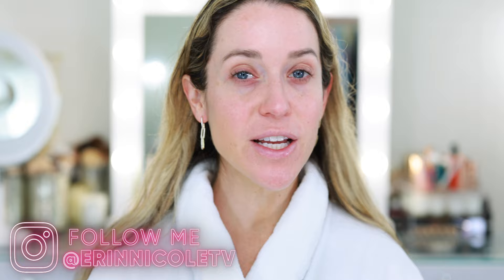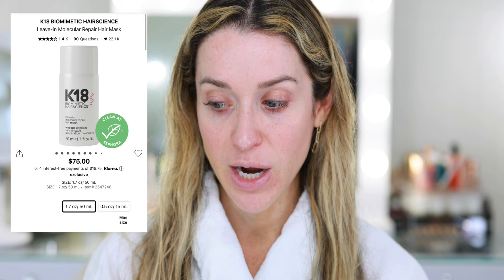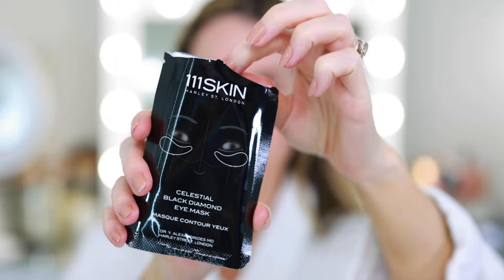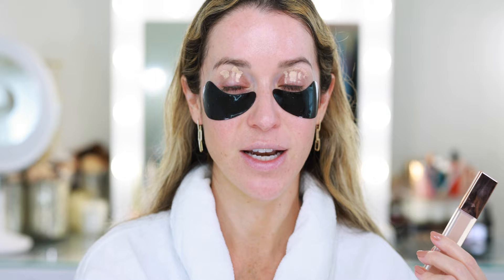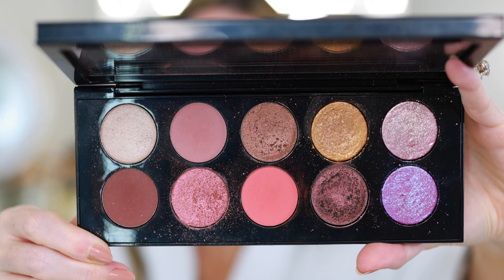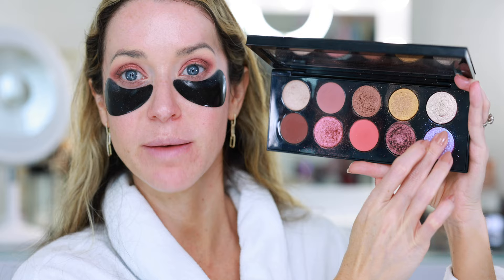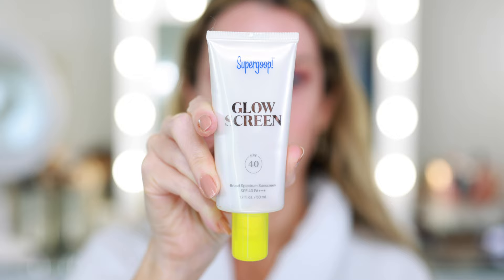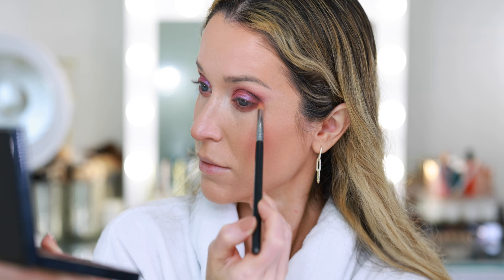FULL FACE OF LUXURY MAKEUP AND FULL EYELINER TUTORIAL!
Rouge Allure L'Extrait lipstick rose supreme
Ilios Beauty Ring mirror
code: erinnicole10
Barefoot Dreams robe